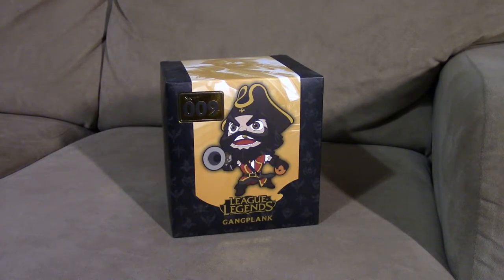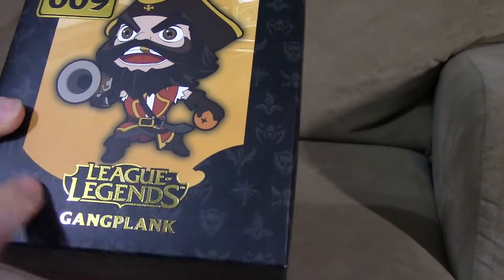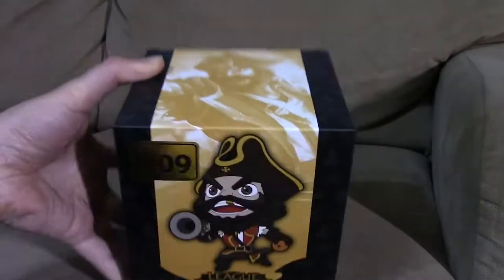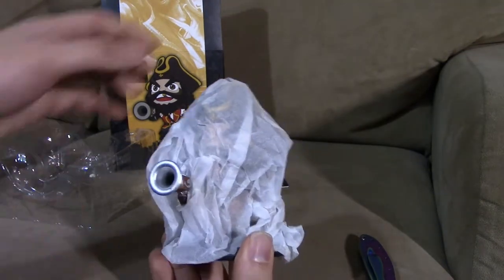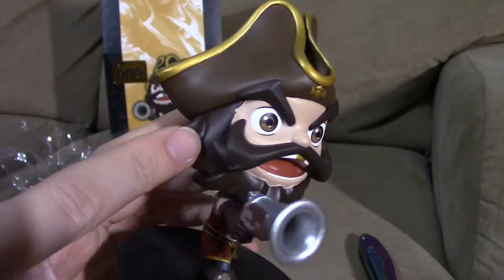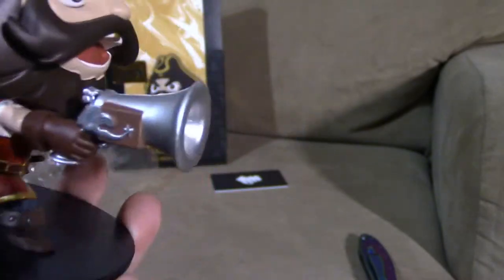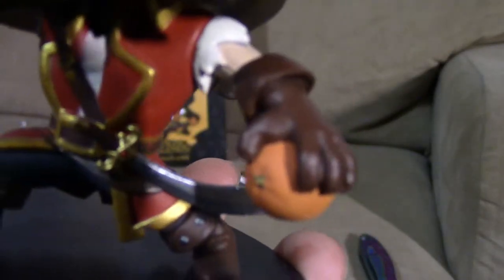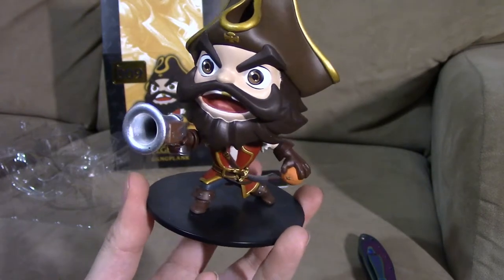League of Legends Figure Spotlight #30 - Unboxing Series 1 Gangplank Figure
League of Legends Figure Spotlight

Unboxing Series 1 Figure Gangplank #009